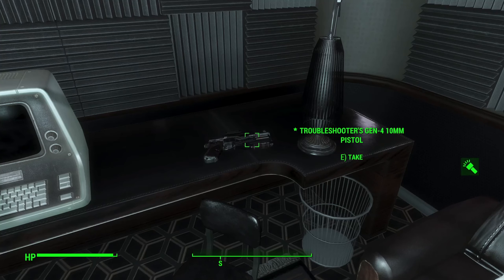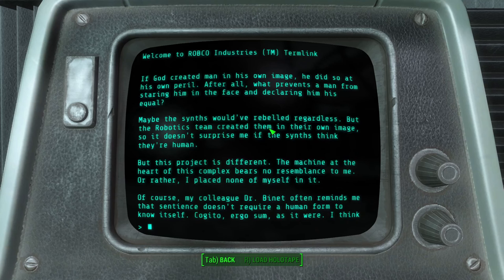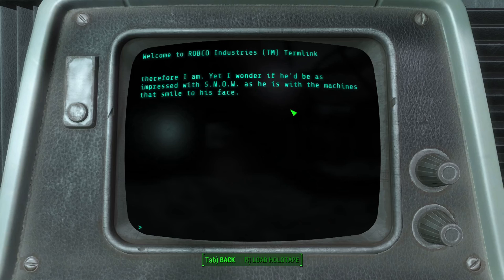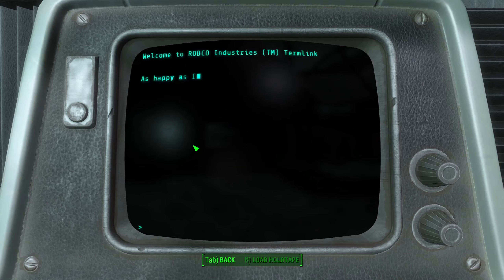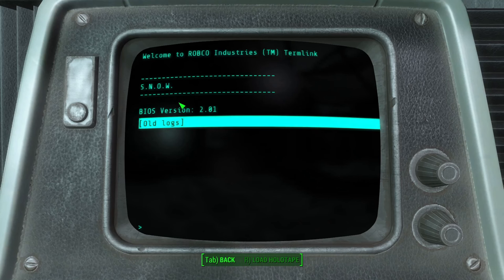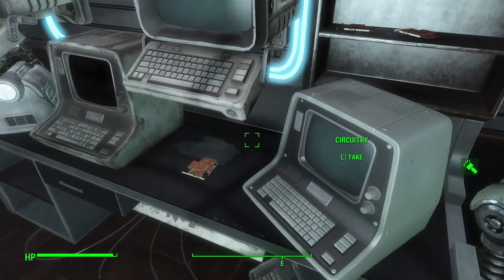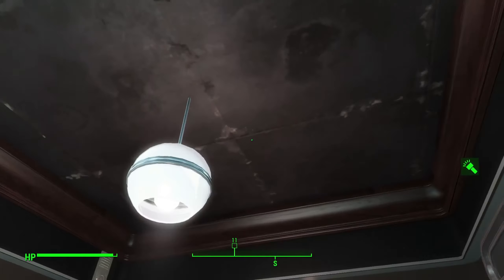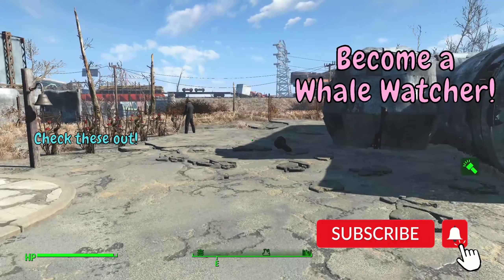The Secret Room in Neon Flats | Fallout 4 [115]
In this episode I take a tour of Neon Flats (a new player base) and even discover a secret room hiding within. Enjoy!